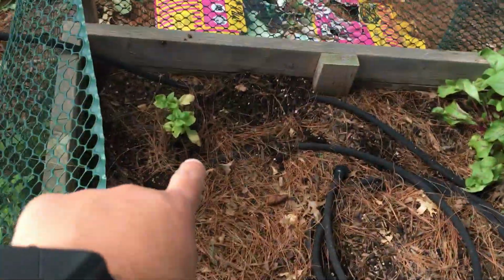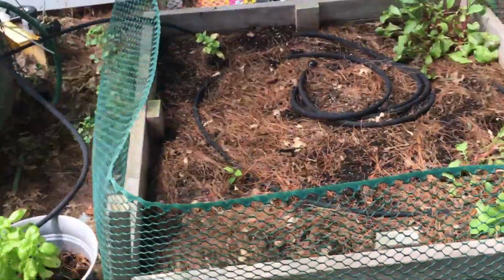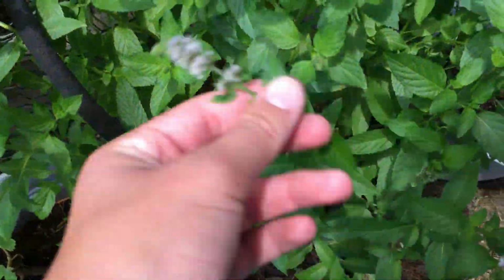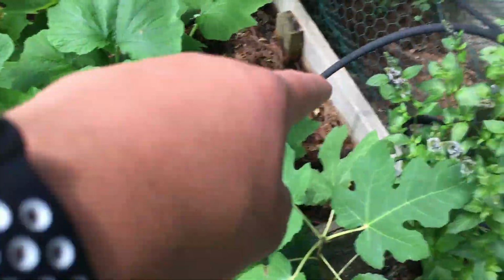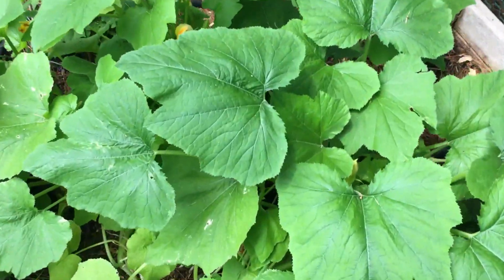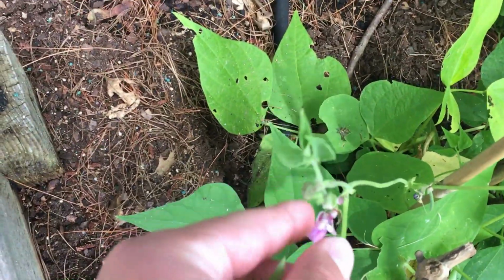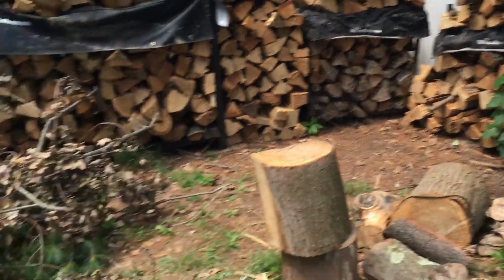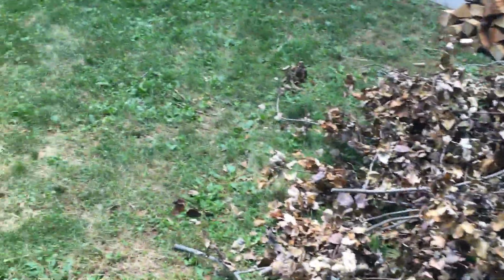Garden Update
In this video I show you my garden and how much it has been growing.